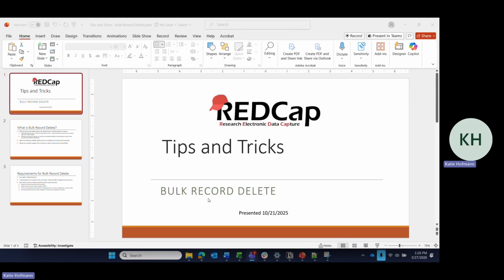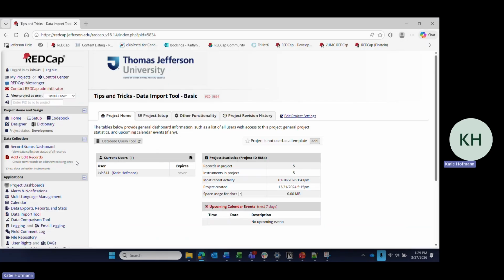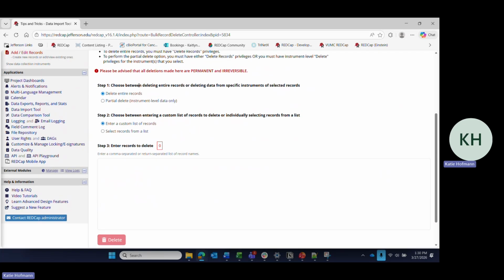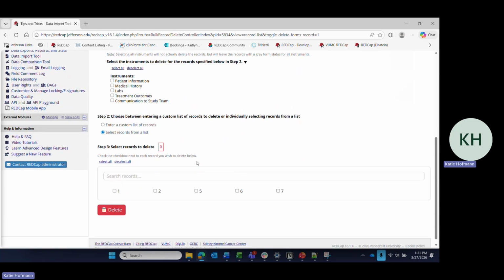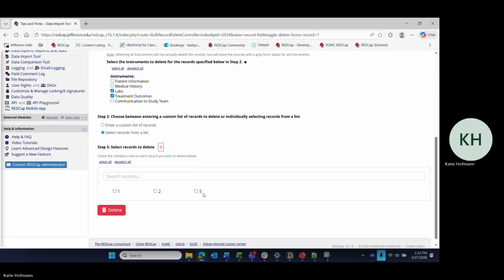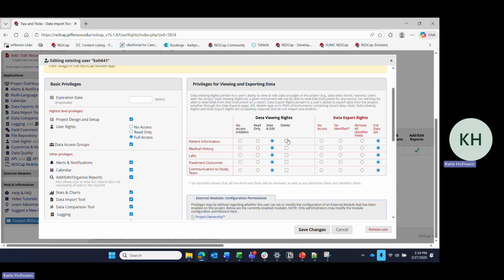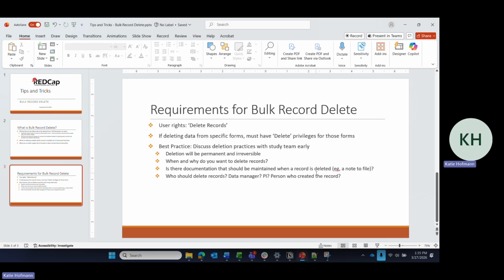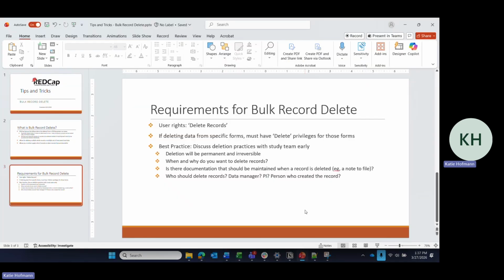REDCap Tips and Tricks - Bulk Record Delete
REDCap's Bulk Record Delete feature allows users to delete data from multiple records at the same time - either entire records or a set of forms within all of the records.